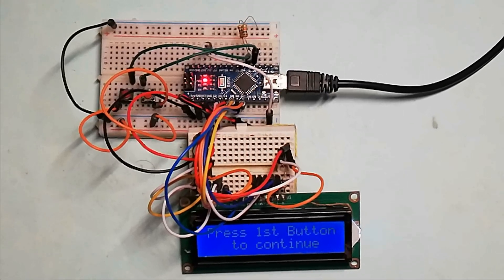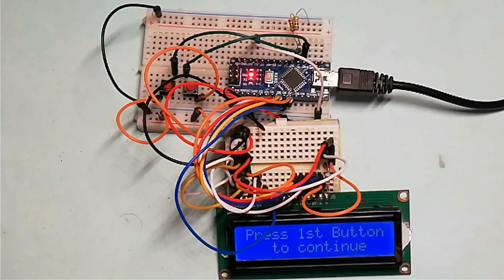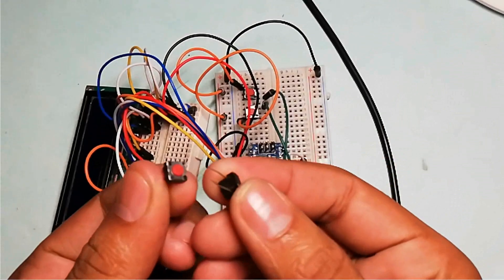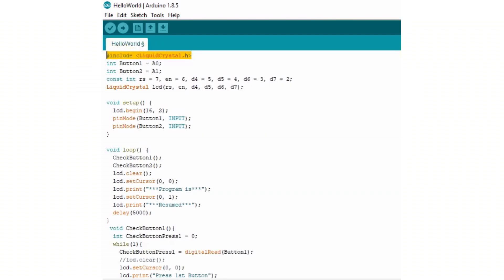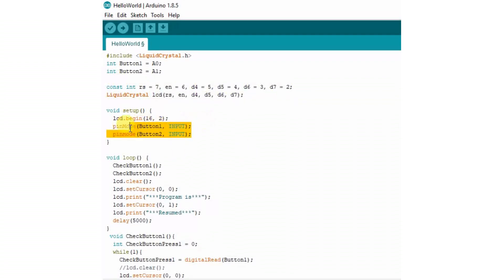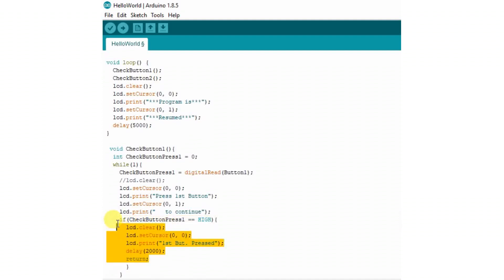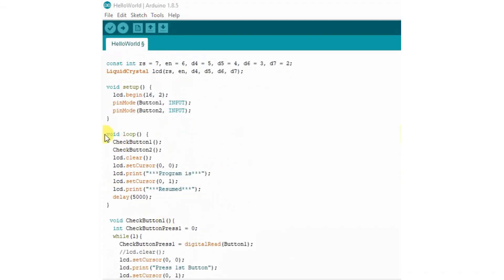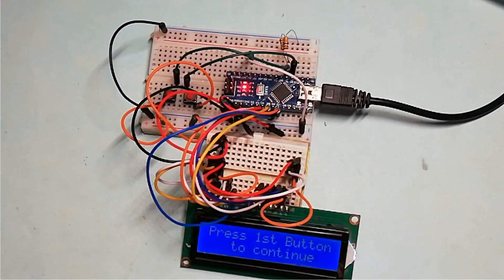pause and resume arduino program using arduino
In this tutorial video you will learn how to pause and resume arduino program using push button.